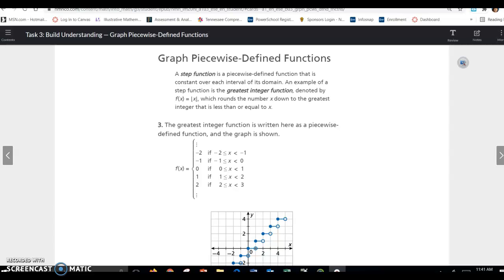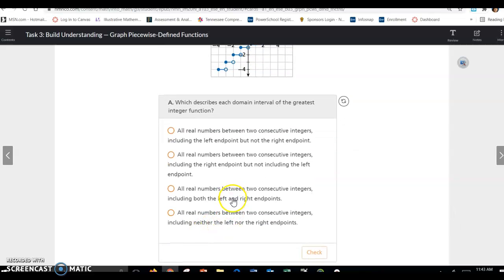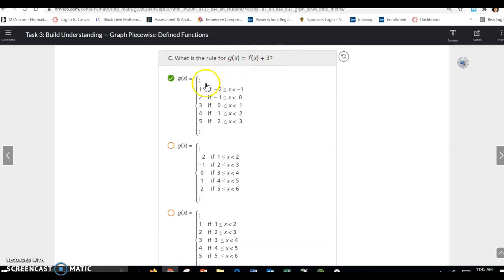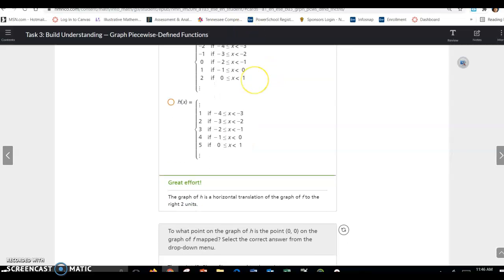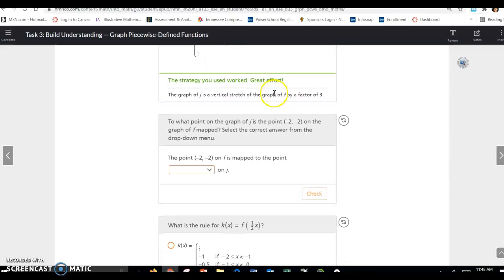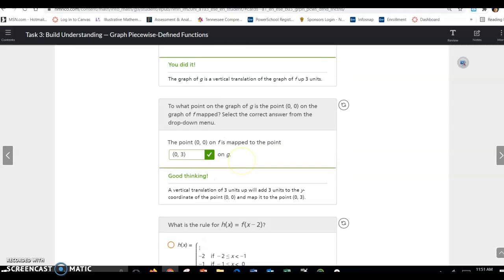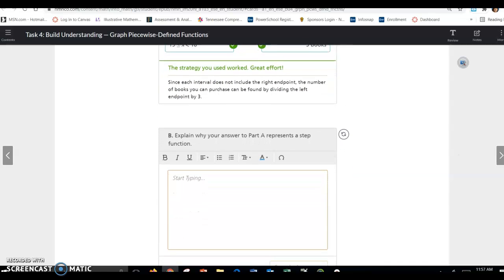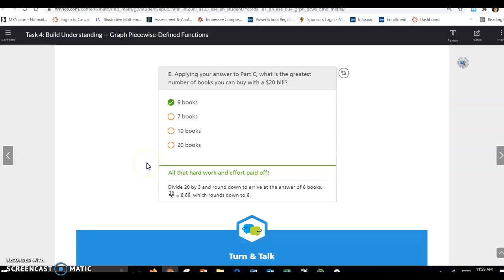Alg.1_Lesson8.1_Task3-4